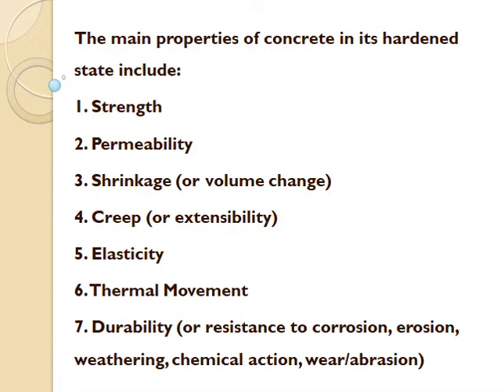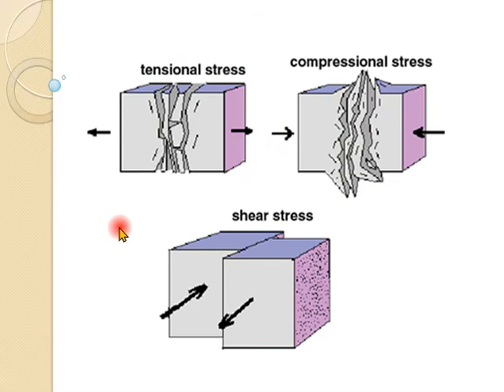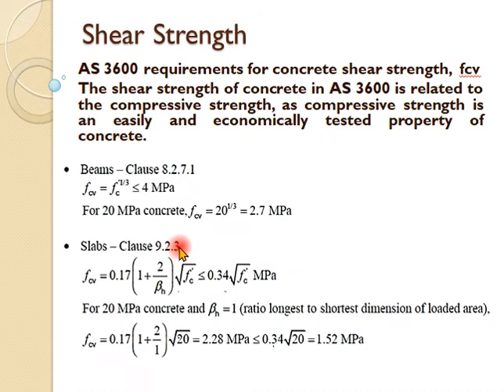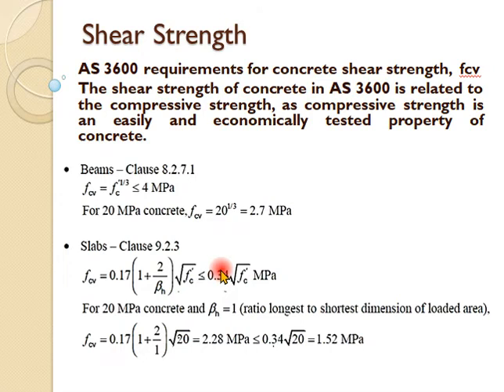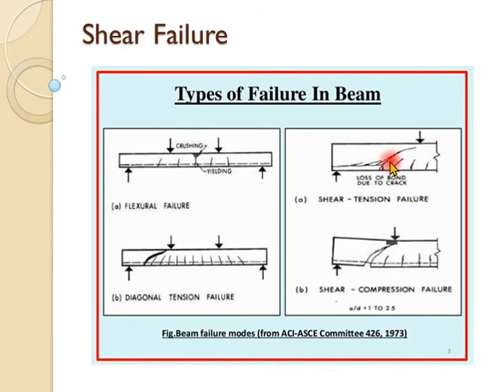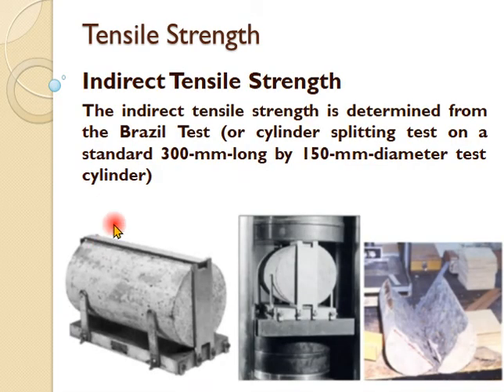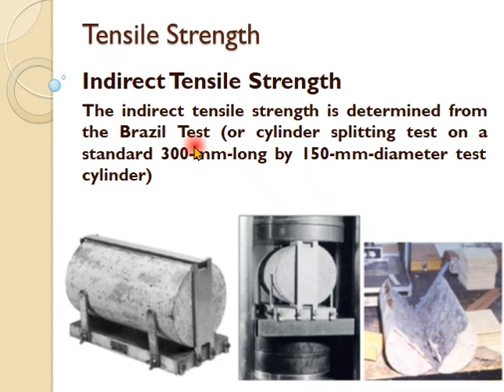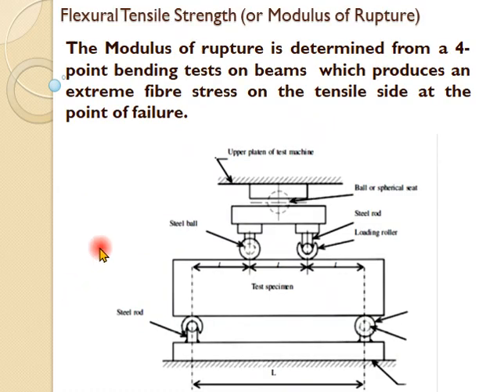Lecture 11 Properties of hardened concrete Part 1